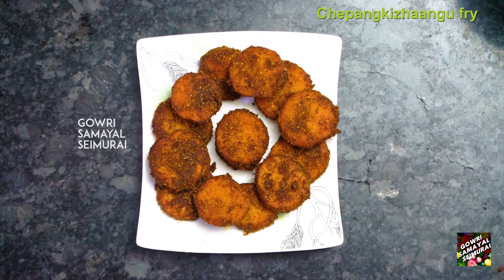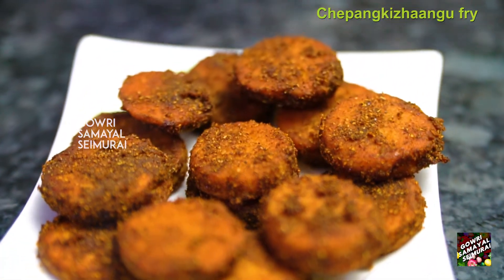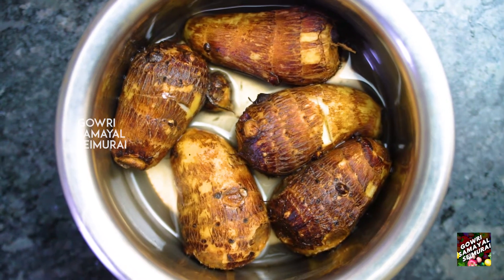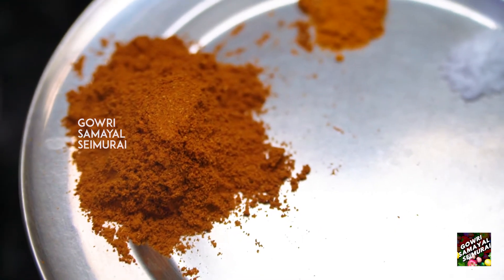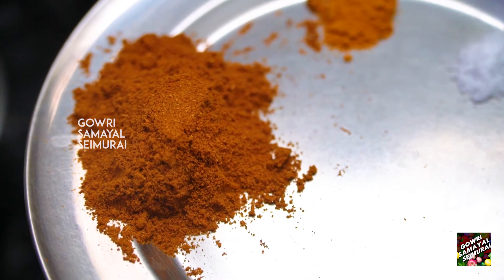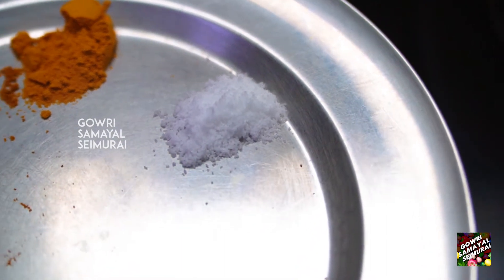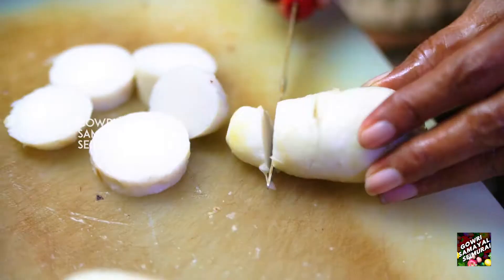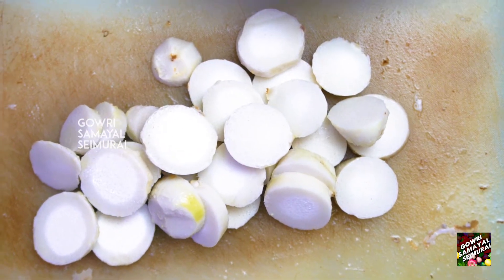Chepangkizhaangu fry | very simple recipe | சேப்பங்கிழங்கு வறுவல் செய்முறை in tamil